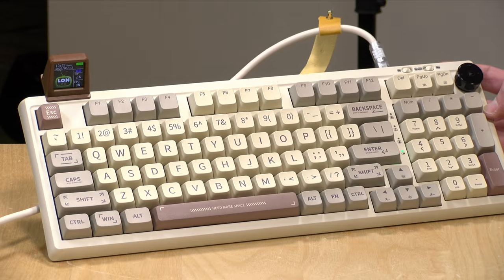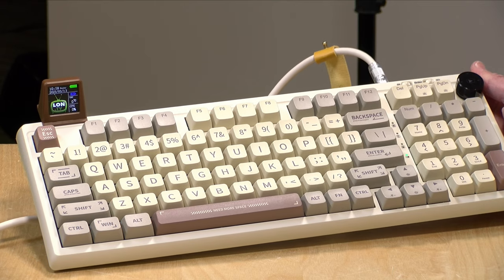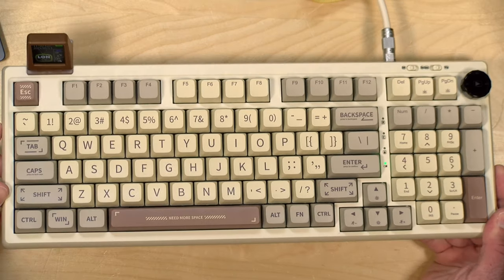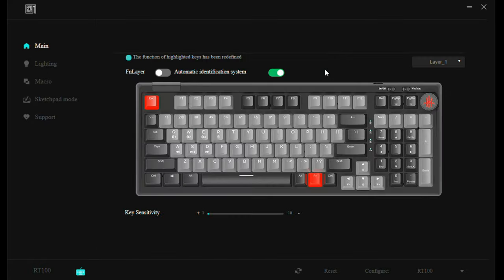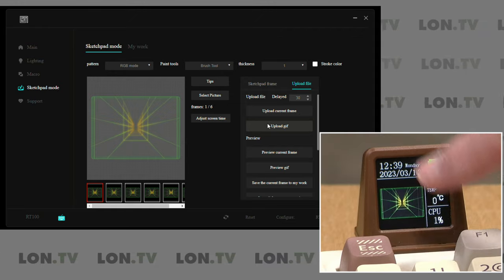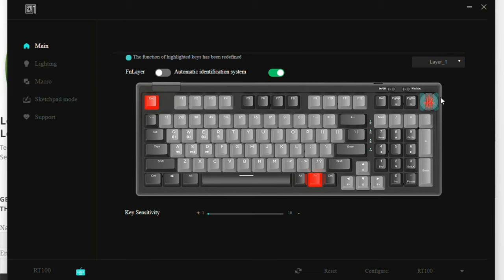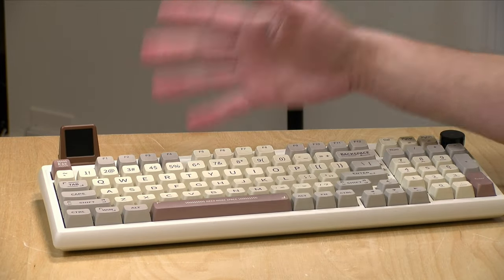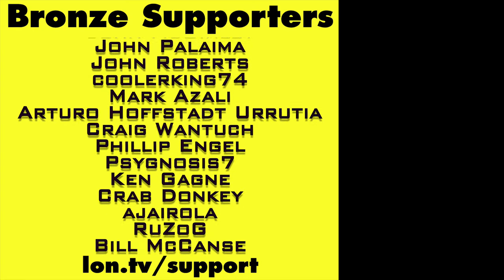Epomaker RT100 Keyboard with Tiny Display Review - Unnecessary Bells and Whistles!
VIDEO INDEX:
00:00 - Intro
00:42 - Price
01:14 - Key Switches , Travel Etc.
02:15 - Backlight
02:40 - Build Quality& Size
03:17 - Knob & Switches
03:35 - Wireless Function
03:51 - USB-C Ports
04:15 - Adjustability
04:34 - Driver Software
04:43 - Keybinds & Macros
05:44 - Adjusting the Display - animations, system info, etc
07:57 - Knob Customization
08:40 - Dual PC Use
09:04 - Conclusion